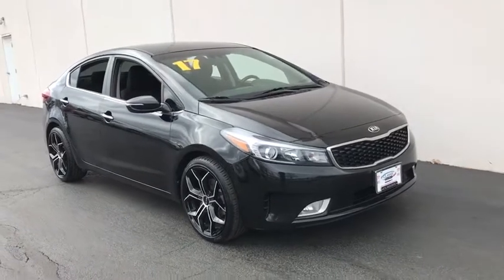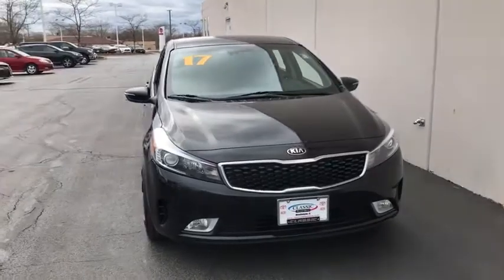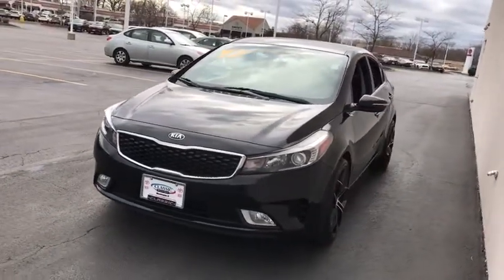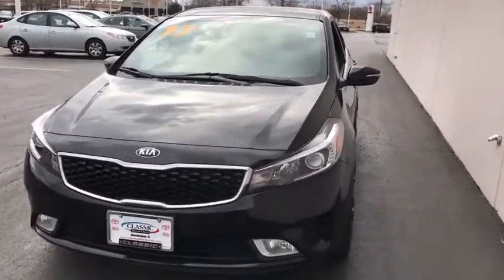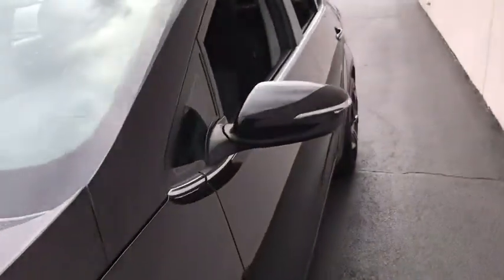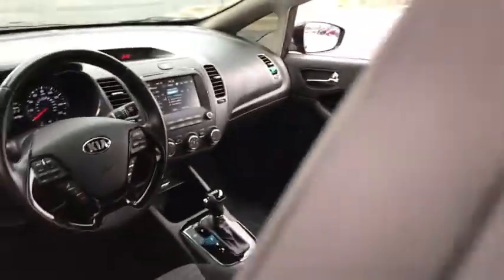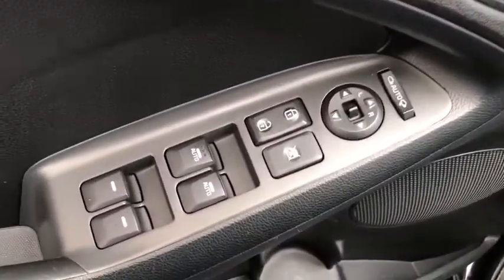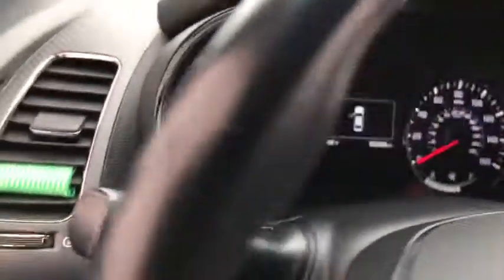2017 Kia Forte near me Waukegan, Gurnee, Kenosha, WI, Fox Lake, Libertyville, IL K10010A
Aurora Black Used 2017 Kia Forte available near me in Waukegan, Wisconsin at Classic Kia. Servicing the Gurnee, Kenosha, WI, Fox Lake, Libertyville, IL area.

Classic Kia
515 N Green Bay Rd

*S* Check out this well equipped 2017 Kia Forte S! This 2017 Kia Forte S is packed with great features, Push Button Start, Backup Camera, Bluetooth, 7 Touch Screen Display, Rear Cross Traffic Alert, Blind Spot Detection, and much more! Reliable, safe, and well maintained. Visit Classic Kia today! The Friendliest Place In Town!
S TECHNOLOGY PACKAGE  -inc: puddle lamp (under outside mirrors)  and door handle pocket light (on front doors)  Supervision Meter Cluster  4.2 thin film transistor (TFT) color LCD display (inside the meter cluster)  Lane Keep Assist  Exterior Door Handles w/Chrome Inserts  Push-Button Start w/Smart Key  Exterior Door Window Belt Line w/Chrome Molding  Driver & Front Passenger One-Touch Up/Down Windows  Perimeter Approach Lighting  Pedestrian Detection  Lane Change Assist  Front Fog Lights  Blind Spot Detection  Immobilizer  Lane Departure Warning System  LED Taillights  Rear Cross Traffic Alert (RCTA)  Outside Mirrors w/ Turn Signal Indicator  Front Collision Warning System  Autonomous Emergency Braking (AEB)  Power-Folding Outside Mirrors,Front Wheel Drive,Power Steering,ABS,4-Wheel Disc Brakes,Brake Assist,Aluminum Wheels,Tires - Front Performance,Tires - Rear Performance,Heated Mirrors,Power Mirror(s),Rear Defrost,Intermittent Wipers,Variable Speed Intermittent Wipers,Rear Spoiler,Automatic Headlights,AM/FM Stereo,Satellite Radio,MP3 Player,Steering Wheel Audio Controls,Bluetooth Connection,Back-Up Camera,Auxiliary Audio Input,Smart Device Integration,Requires Subscription,Bucket Seats,Pass-Through Rear Seat,Rear Bench Seat,Adjustable Steering Wheel,Trip Computer,Power Windows,Leather Steering Wheel,Remote Trunk Release,Keyless Entry,Power Door Locks,Cruise Control,A/C,Cloth Seats,Driver Vanity Mirror,Passenger Vanity Mirror,Driver Illuminated Vanity Mirror,Passenger Illuminated Visor Mirror,Power Windows,Power Door Locks,Trip Computer,Security System,Traction Control,Stability Control,Traction Control,Front Side Air Bag,Tire Pressure Monitor,Driver Air Bag,Passenger Air Bag,Front Head Air Bag,Rear Head Air Bag,Passenger Air Bag Sensor,Child Safety Locks